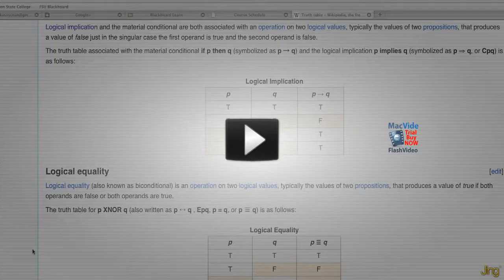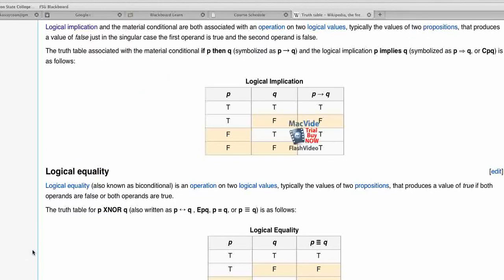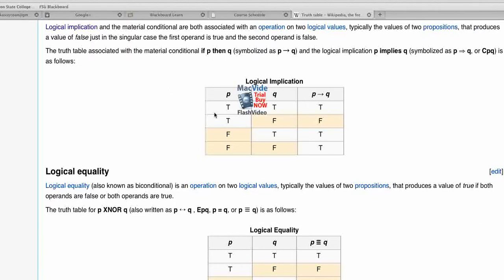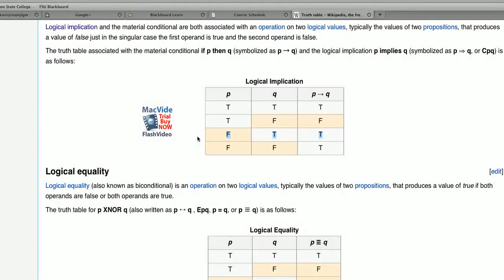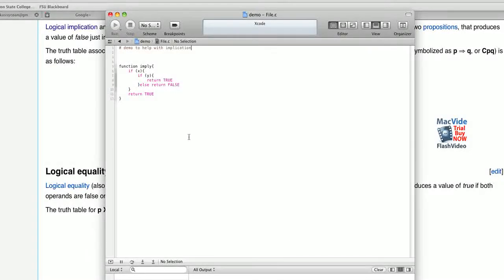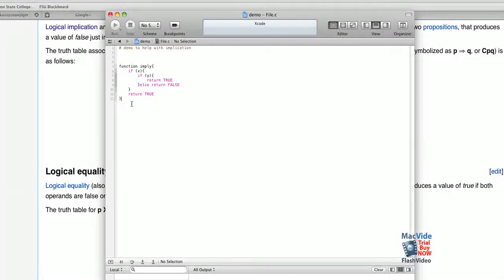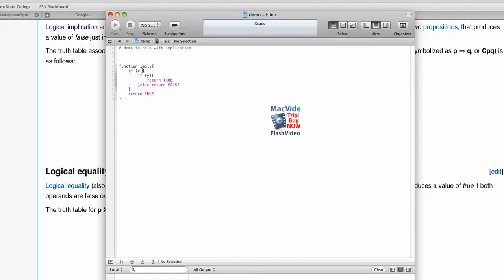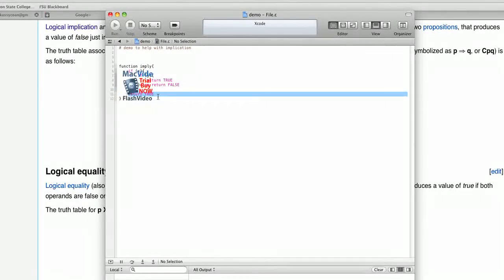MAD 2104 Logical Implication - A different way to think about it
p implies q
how to memorize table
why f implies t is t